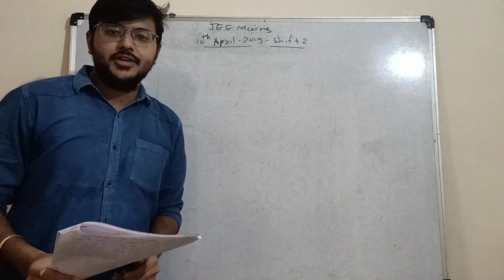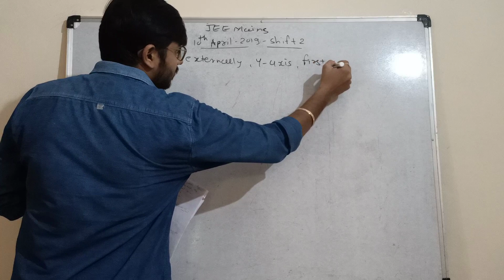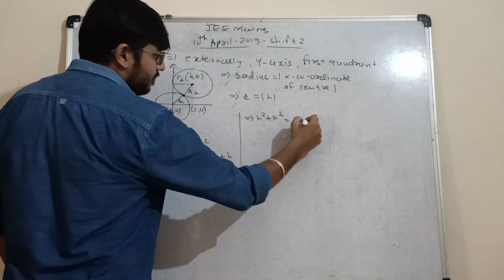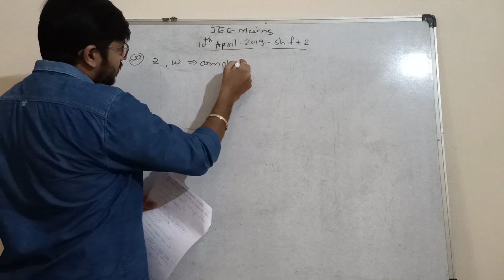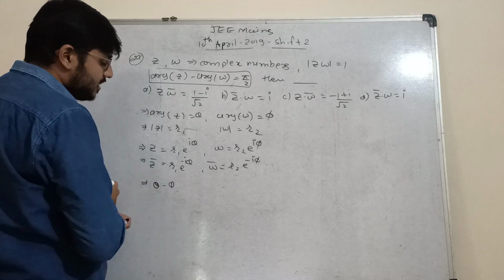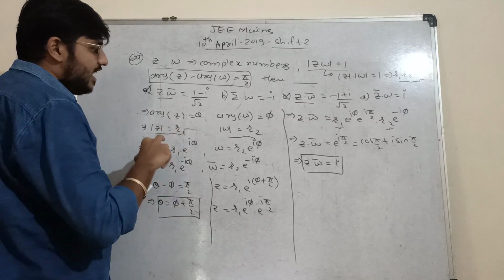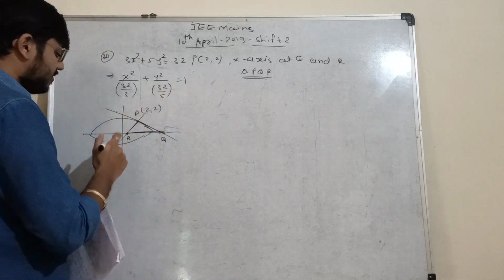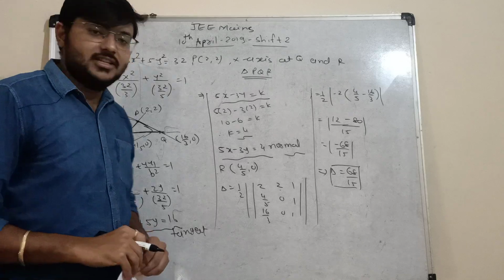JEE mains 10th April 2019 shift 2 paper solution part 4